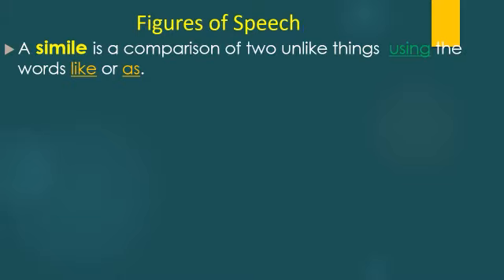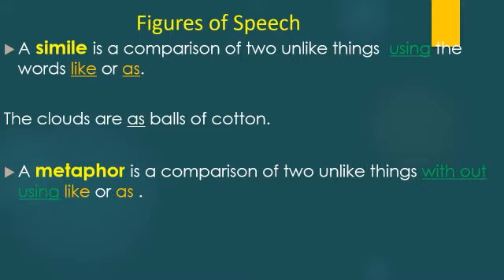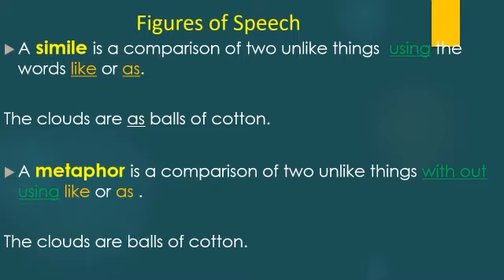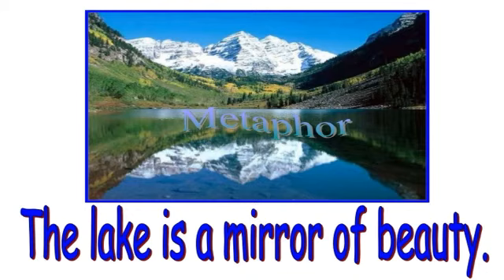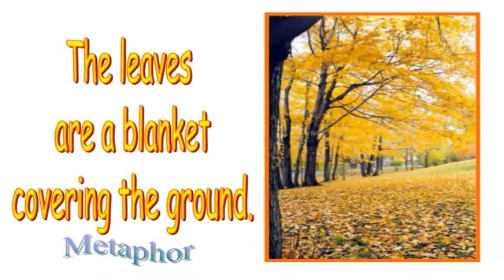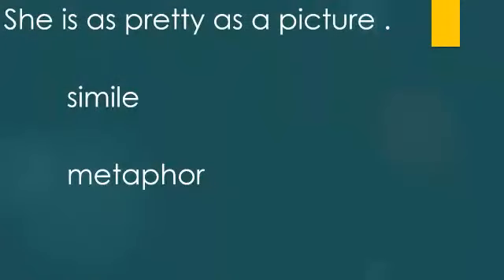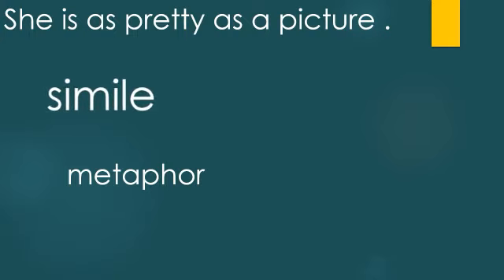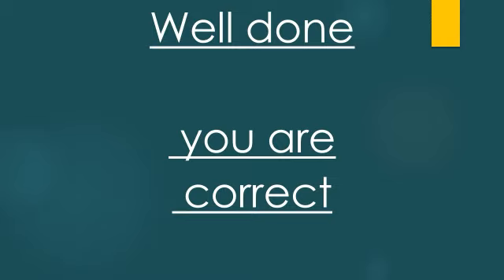Grade 3 - Phonics ( Figures of Speech )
Figures of Speech
Teacher :Tazhan Ahmed